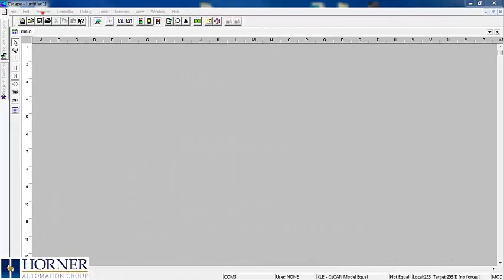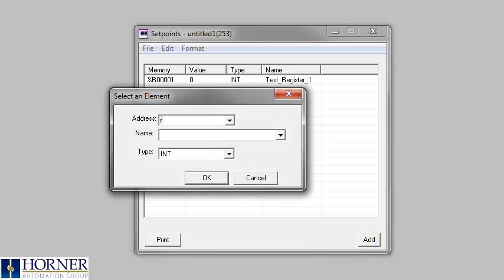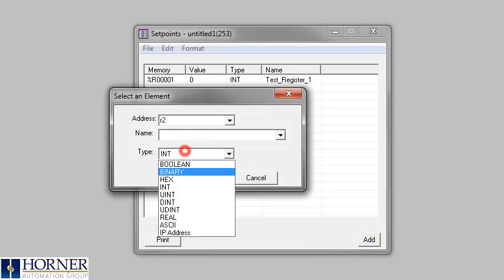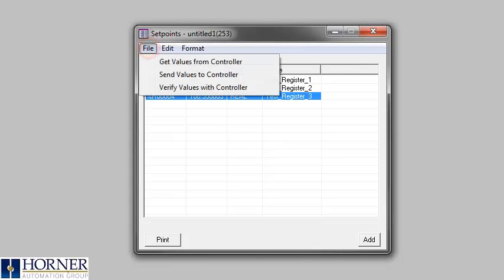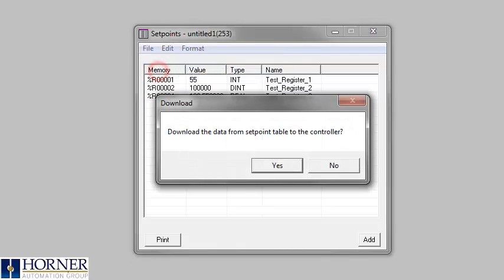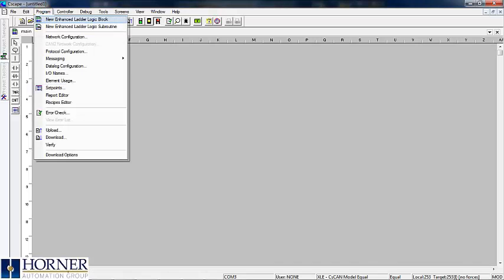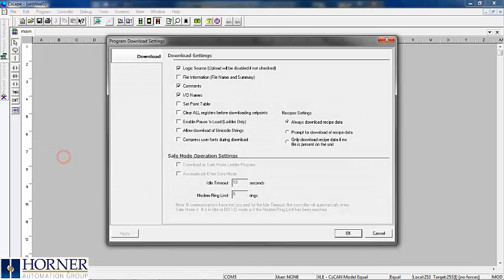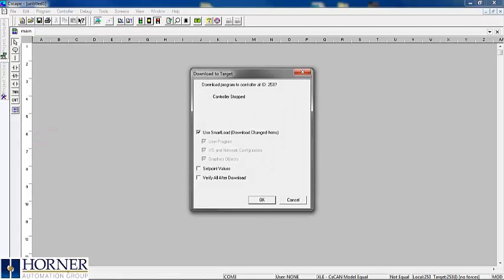Setpoints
We will start by going to the program dropdown menu and selecting Setpoints.
This will open up the setpoint entry table.  I will go ahead and enter a few setpoints to the table.  Notice that you can select the register format for each variable.  Now I will enter the value that I want each register to start with when loading the setpoints.  Once all of your setpoints are configured, you can load them in to the controller if you are connected by going to File, send values to controller.
Another feature is to load the setpoint image along with the user program.  This will not load the actual values, but they will be available in the event of an upload.  A reason that a programmer will omit this is because it does consume PLC memory.
If you go to the Program dropdown menu and select Download options, you can select this feature.
Lastly, if you go back to the Program dropdown menu and select Download, you have the option to download setpoint values to the controller.